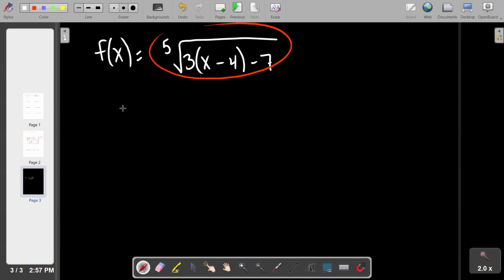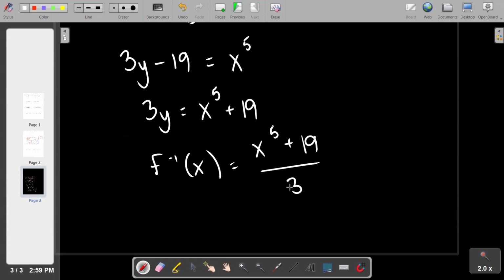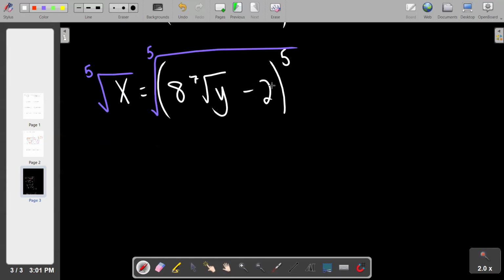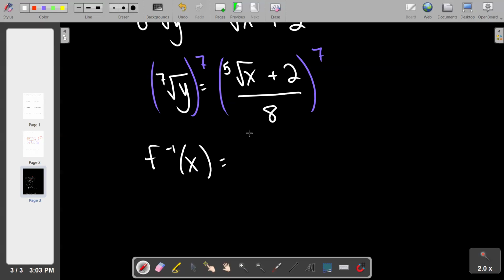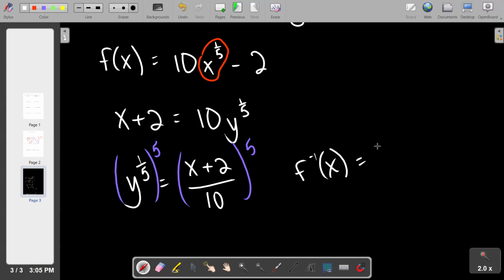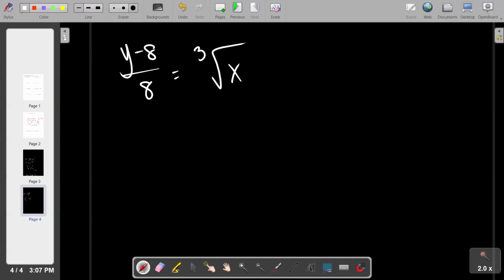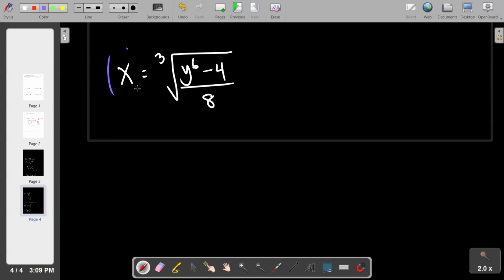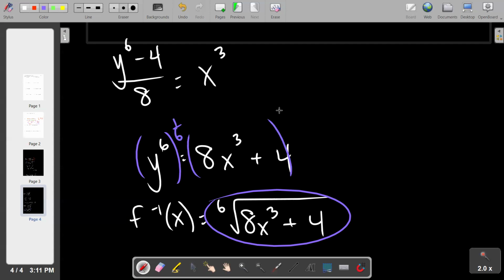Finding Inverses (harder)